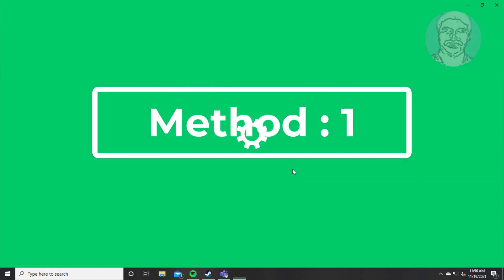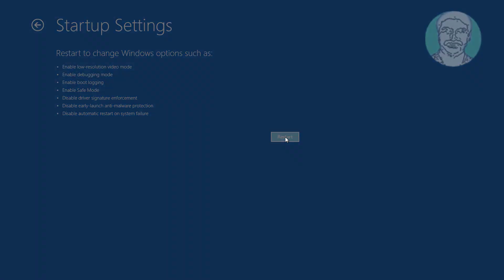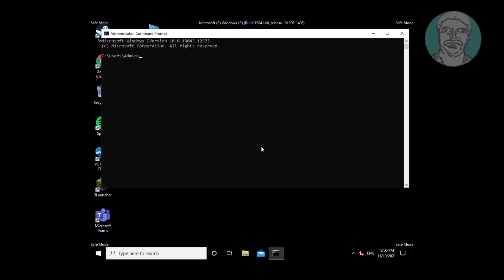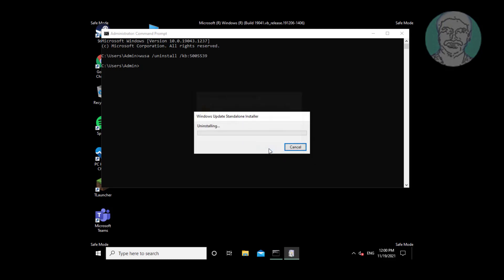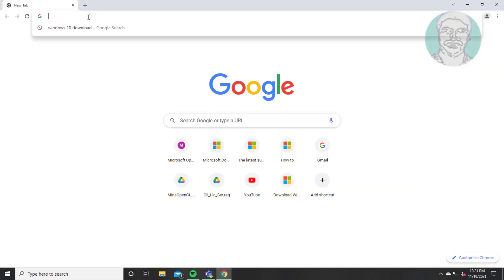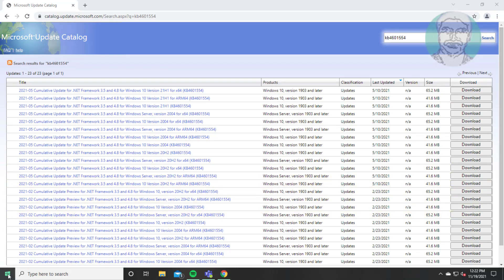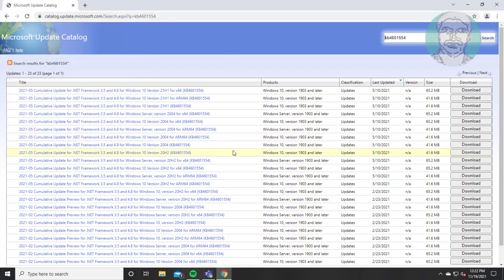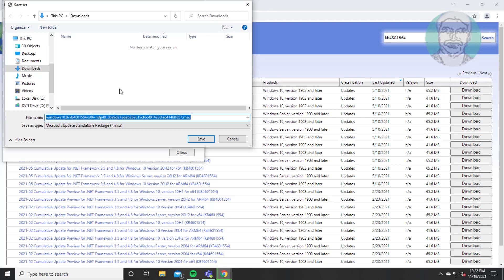Fix Uninstall An Update That Is Not Listed In The "Installed Updates" In Control Panel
This Tutorial Helps to Fix Uninstall An Update That Is Not Listed In The "Installed Updates" In Control Panel

00:00 Intro
00:10 Method 1 - Uninstall Update With Safe Mode
01:35 Method 2 - Download Update from Windows Update Catalog & Uninstall
04:16 Closing